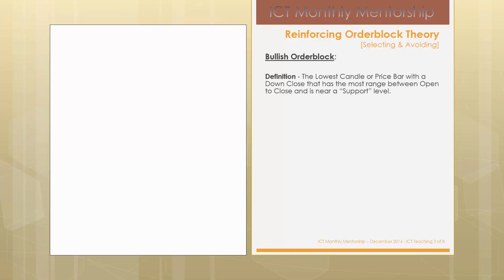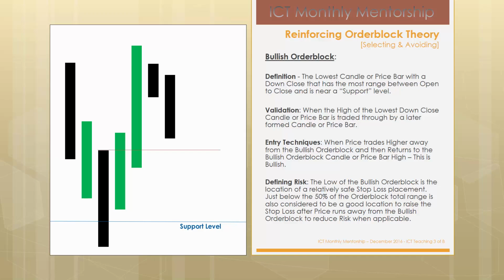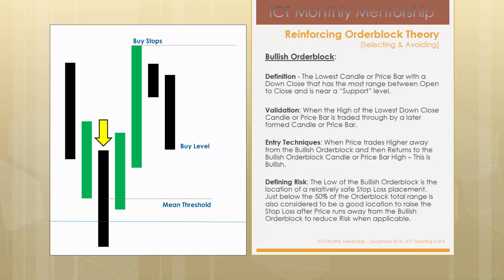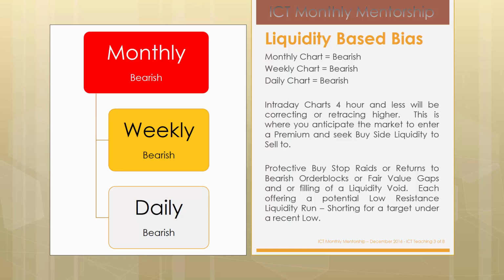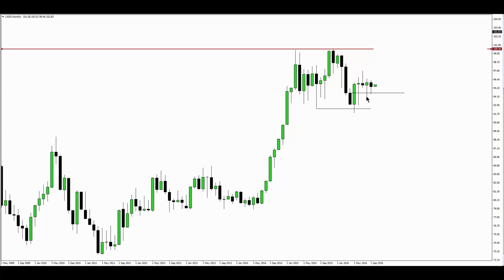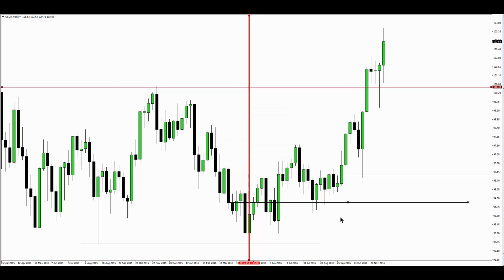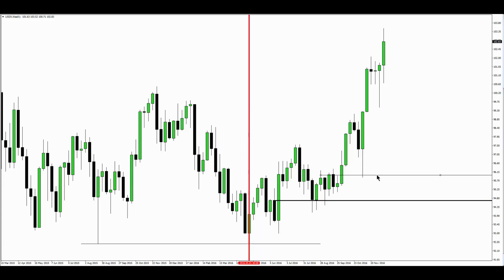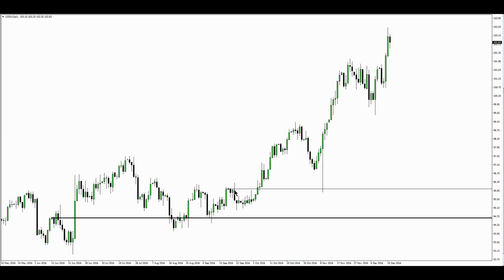٧ يوليو ٢٠٢٤